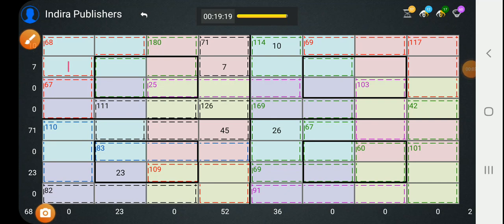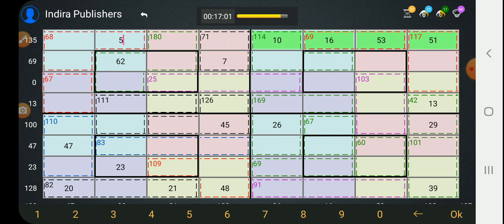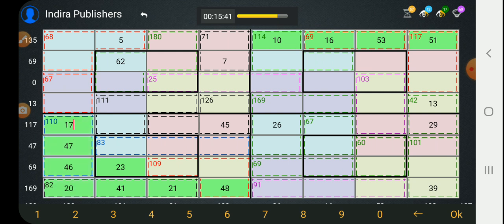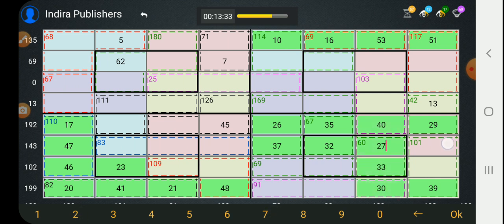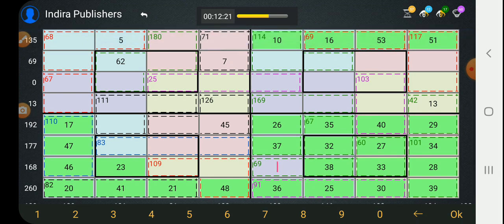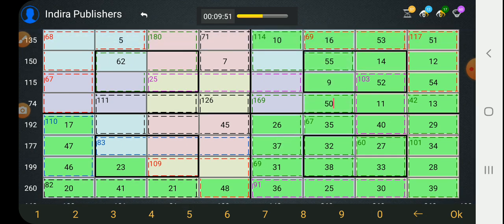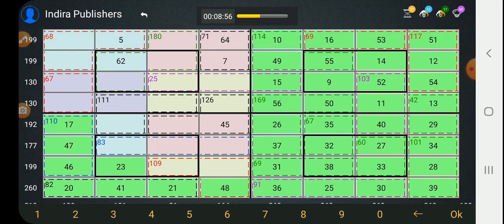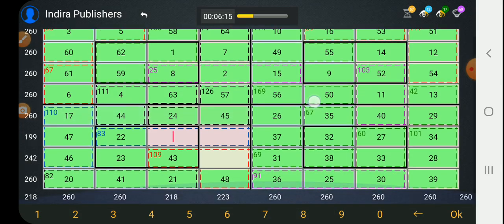Awesome Puzzle combines Arithmetic and Logic. Helps you do Mental Mathematics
This Magic Square Puzzles is a new kind of a puzzle. This involves Arithmetic and Logic. Very easy and simple puzzles. But as you start solving the puzzles you wiill start doing all the Arithmetic operations like Addition and Subtraction in your mind itself. Your fear for Mathematics will vanish. Instead of I HATE Mathematics you will say I LOVE Mathematics. This is a copyrighted puzzle. Kindly go the the Play Store using this link to download the FREE APP There is also a website dedicated to the Magic Square Puzzles. Its URL is Give a good rating and review to this puzzle in youtube as well as in Playstore.